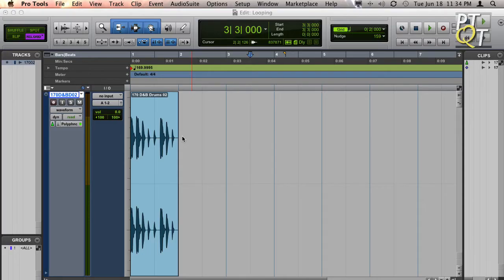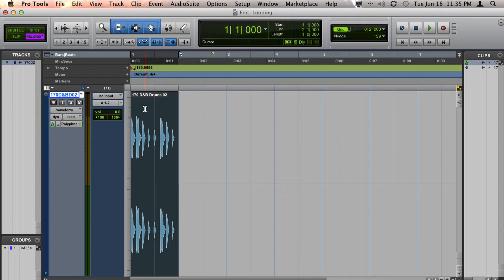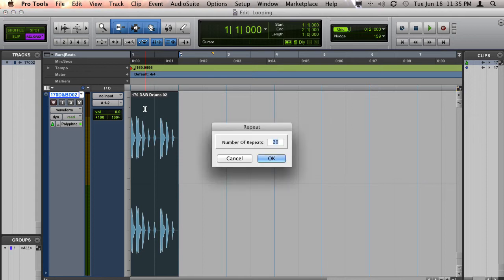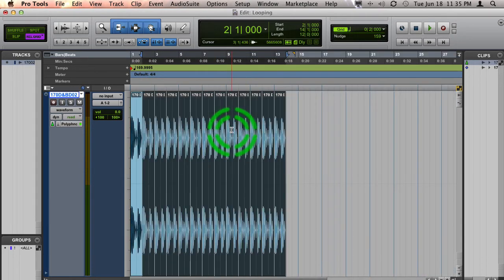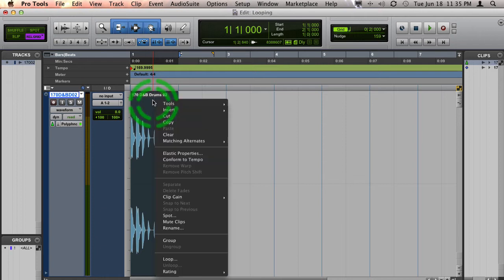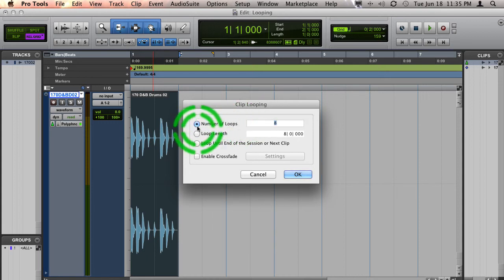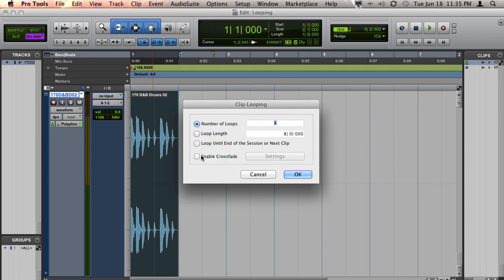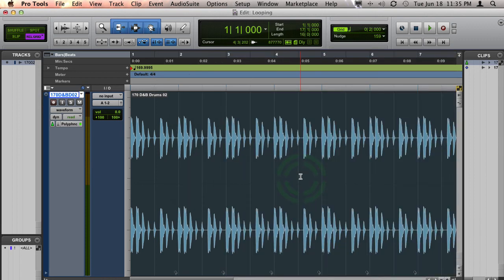Pro Tools: How to Loop #3 Repeat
How to Loop in Pro Tools using the Repeat command and the right click Loop menu.

Mac:
Option-R = Repeat

PC:
Alt-R = Repeat